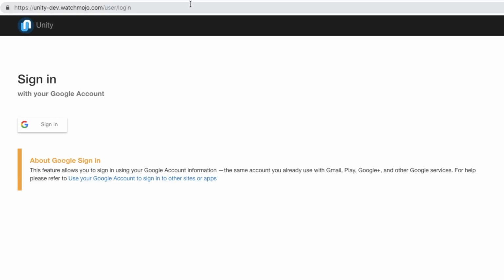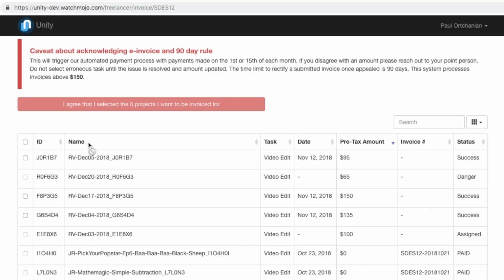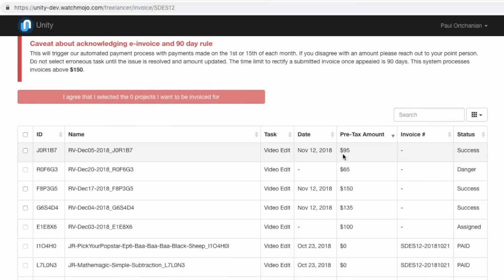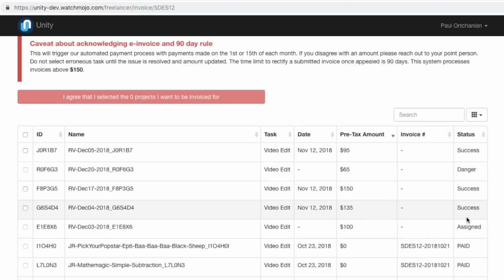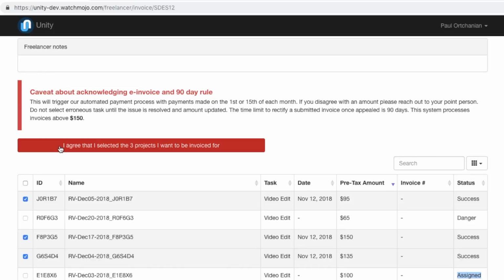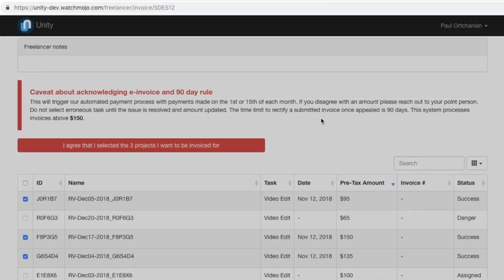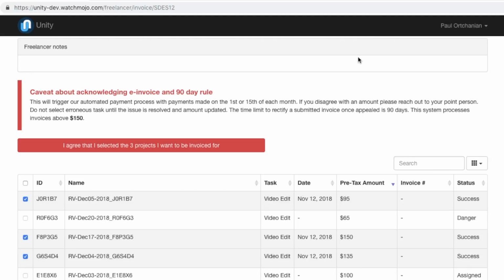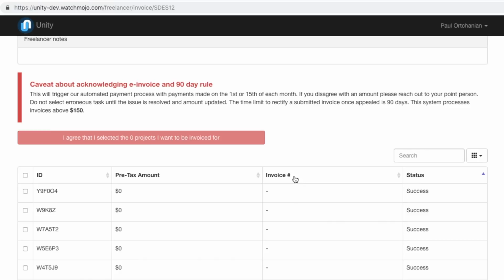UNITY How To Use Unity E-Invoicing - WatchMojo Internal